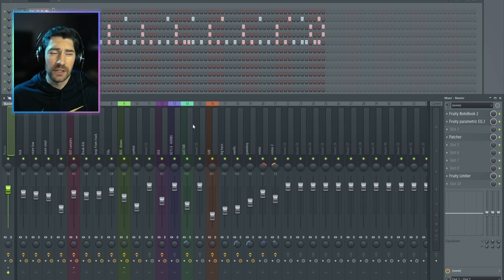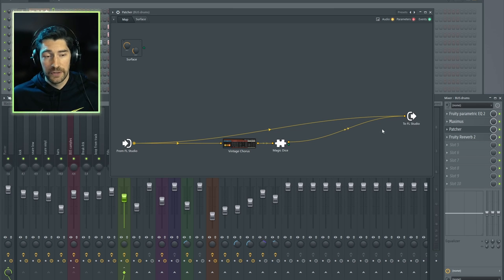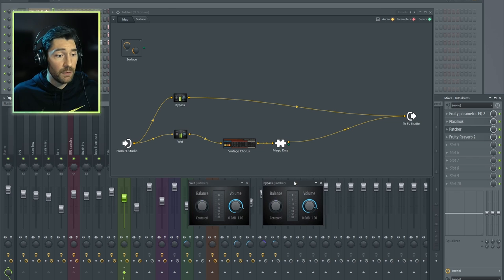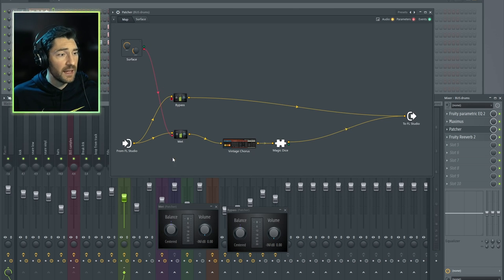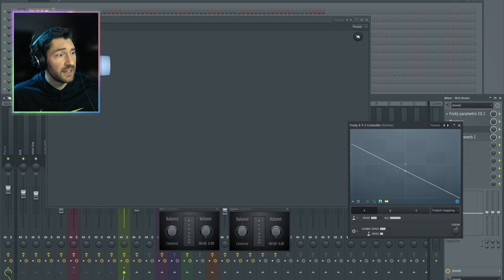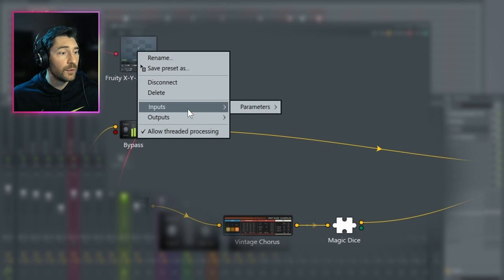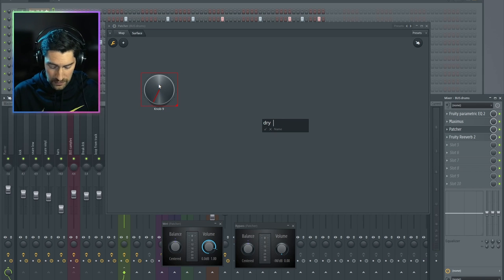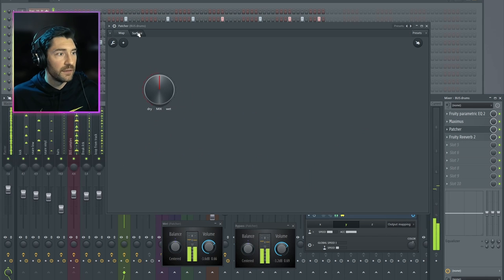Patcher - How to create a simple bypass button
Step-by-step instructions for creating a bypass button in FL Studio's Patcher!  This is a useful way to turn on or off individual effects in a complex patch chain, or to A/B test your mix work!  You can also find instructions at the end for taking the bypass button and turning it into a wet/dry mix knob!